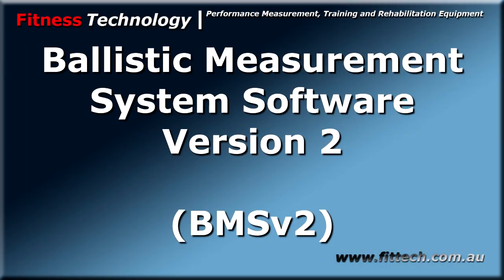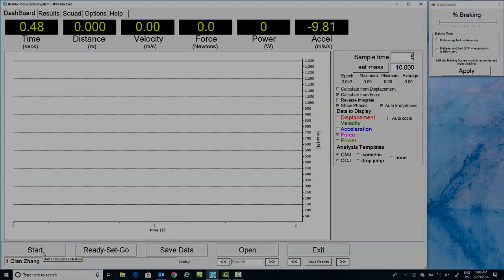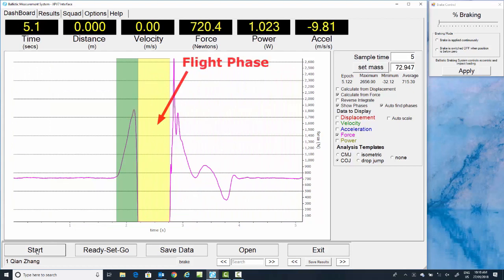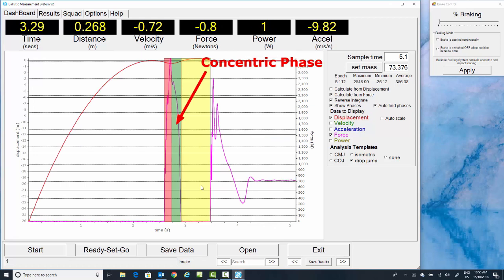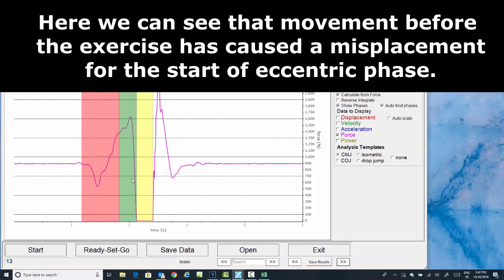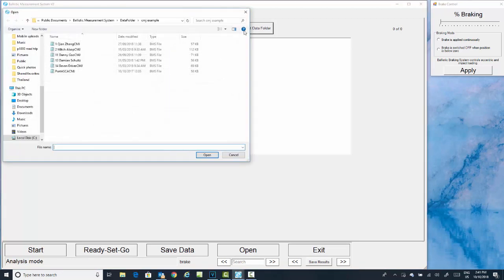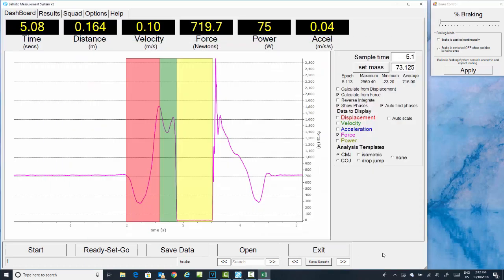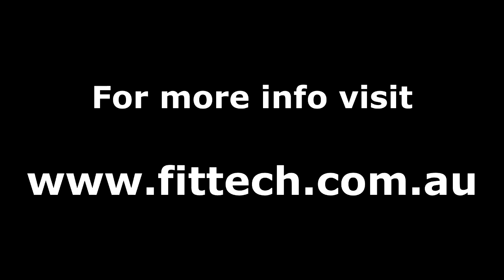Introduction to Ballistic Measurement System Version 2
Version 2 of the BMS software is a major upgrade moving to the latest Microsoft Development Environment for greater stability and implementation of fantastic new features. The BMS Version 2 is a complete re-write with an entirely new interface and we have added a DASHBOARD feature which displays real time graphs of key variables with both visual and audio feedback.